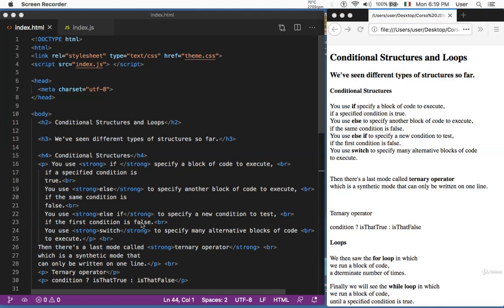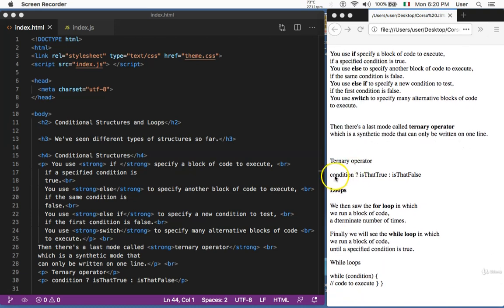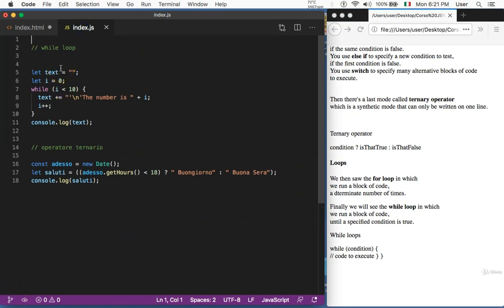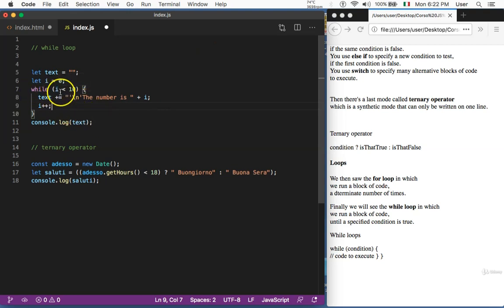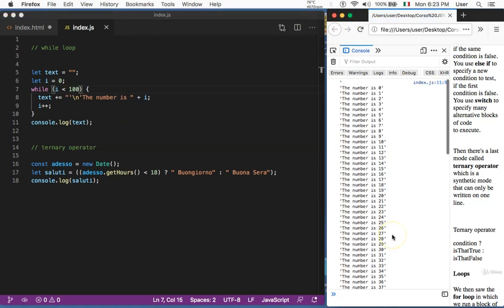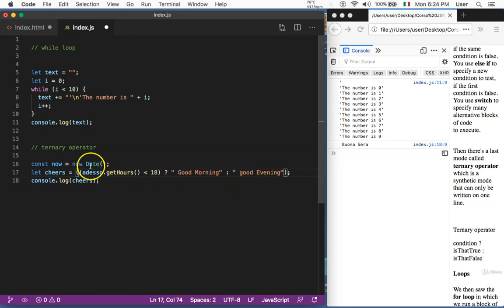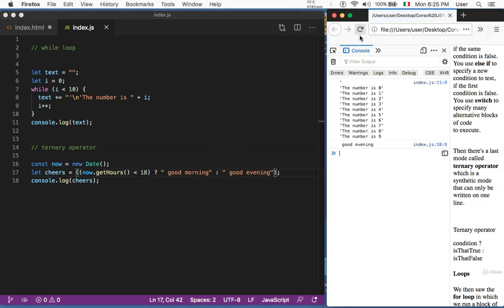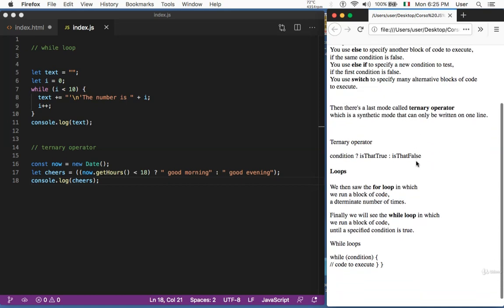5 Conditional Structures and Loops